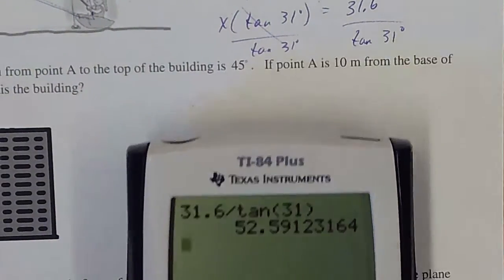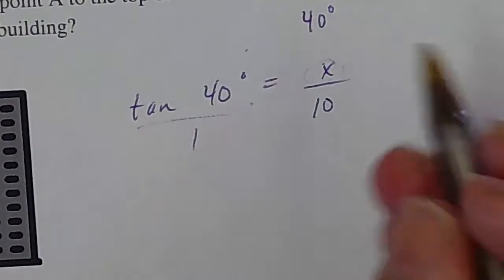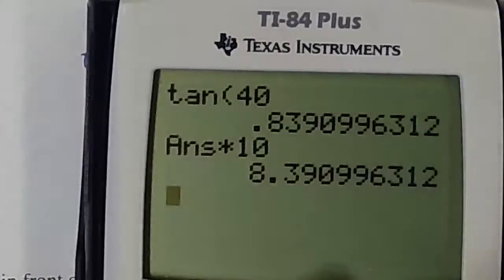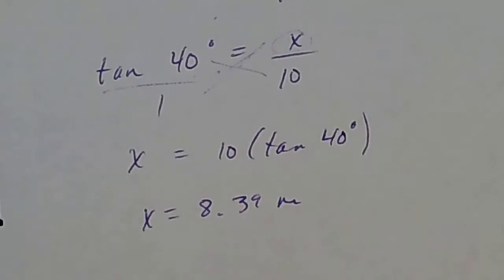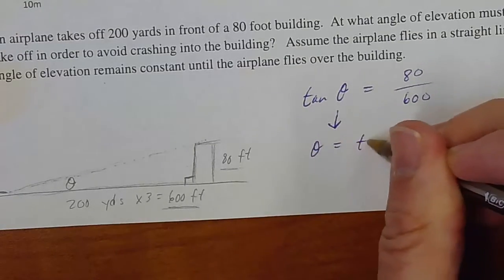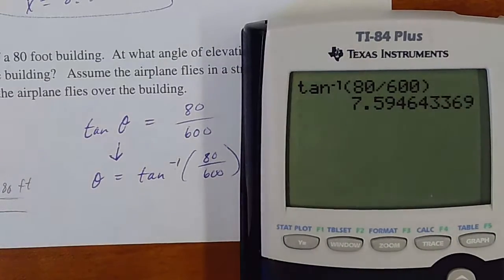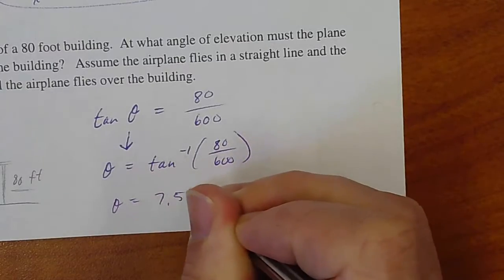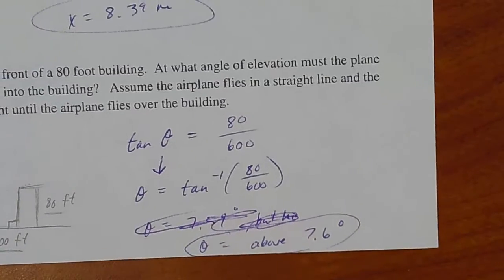Trig - Lesson 4.3 - Day 2 - Video 2